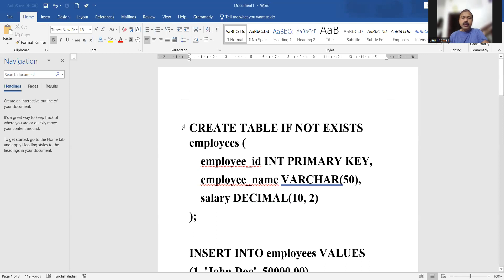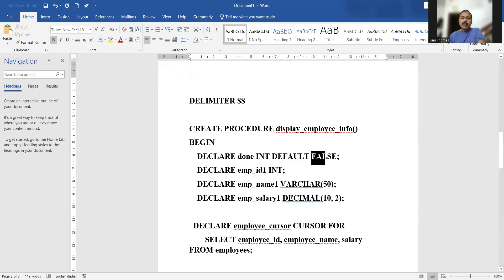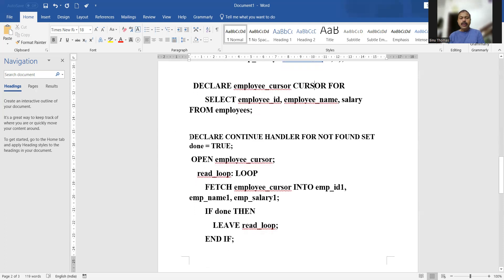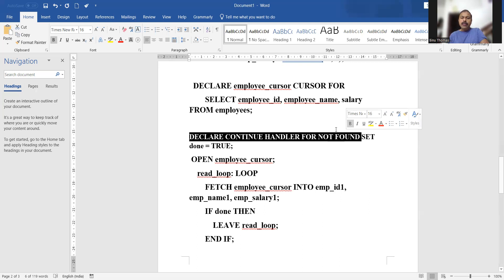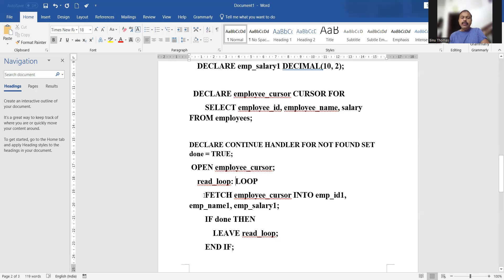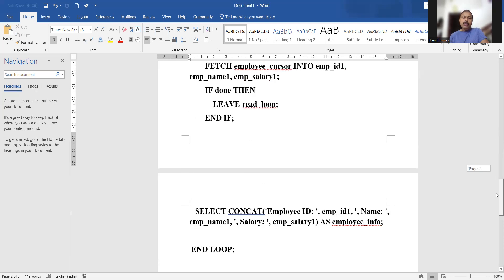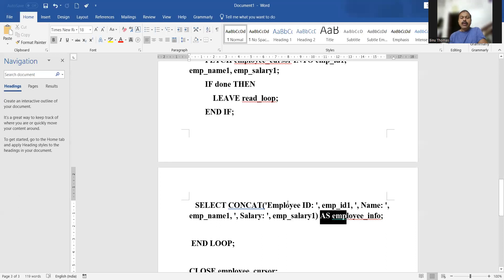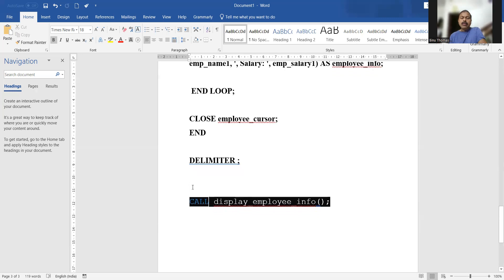Cursor and loop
This video explains browsing through the information fetched into a cursor in PLSQL in MySQL Stored procedure